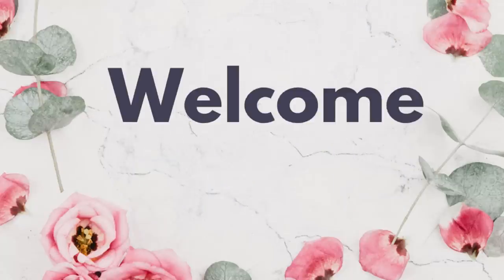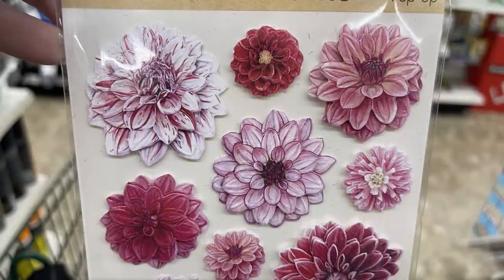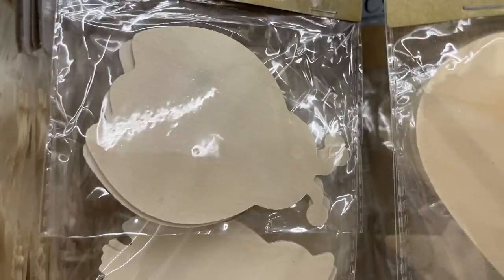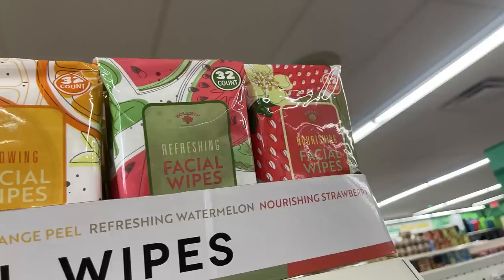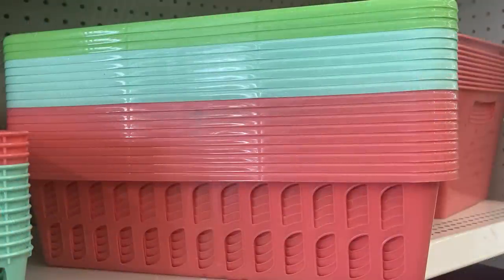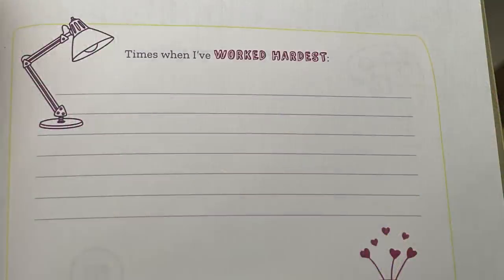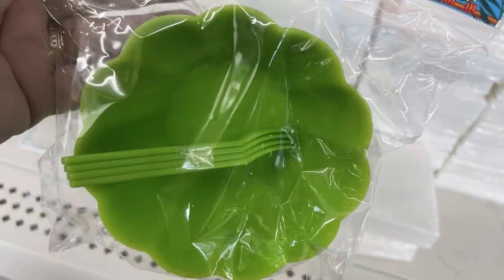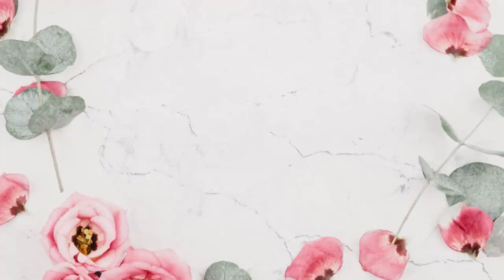Amazing Finds at Dollar Tree 7-1-22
Hi all, this week Dollar Tree really surprised me with some high-end kitchen decor. I would have expected them to list these items as Plus items, but they are all being sold at just the $1.25 price. Amazing. I hope you enjoy this Friday's video. Don't forget to check out yesterday's DIY & New Product review video. I hope everyone in the US celebrating Independence Day has an amazing, safe and fun holiday weekend.
Rebecca

Address to the stores I go to for the videos are listed below
 1038 W. University Drive Denton 76201
3924 Teasley Lane Denton 76201
2305 Colorado Blvd. Denton 76205
2700 E. Eldorado Parkway Suite 200 Little Elm 75068
1250 Willam D Tate Suite 400 Grapevine 76051
8205 S. MacArthur Blvd. Suite 125 Coppell 75019
951 West Main Street B Lewisville 75067
3190 FM 407 Rd. Store 105 Highland Village 75077